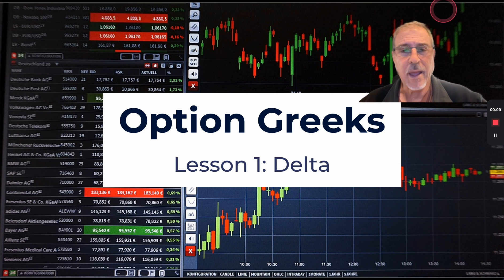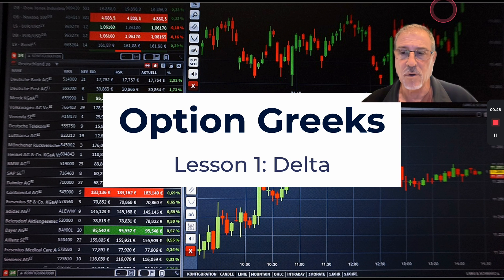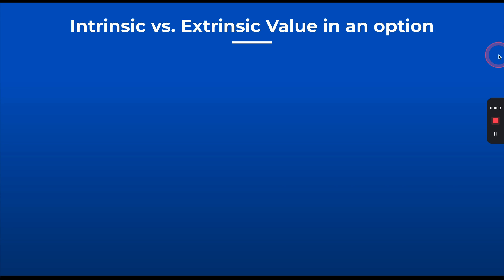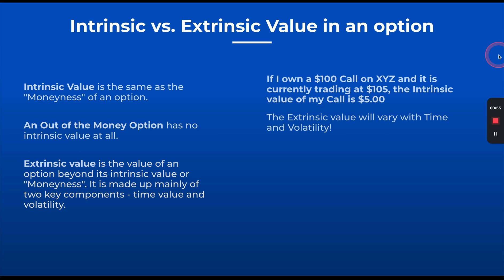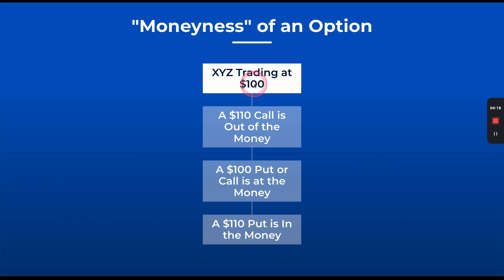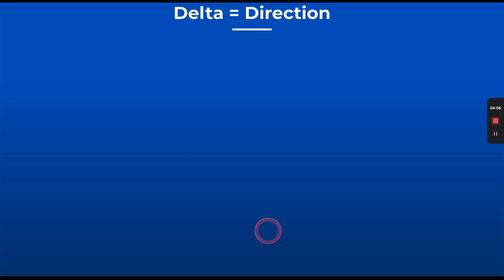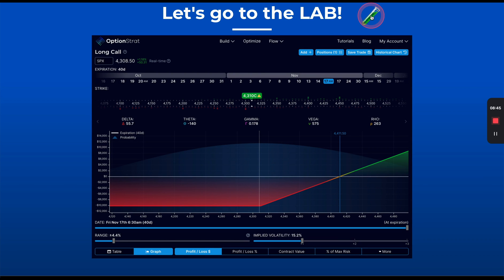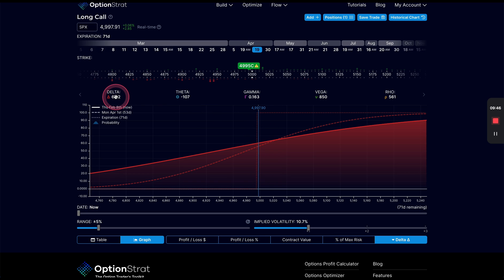Options Greeks: Lesson 1 Delta